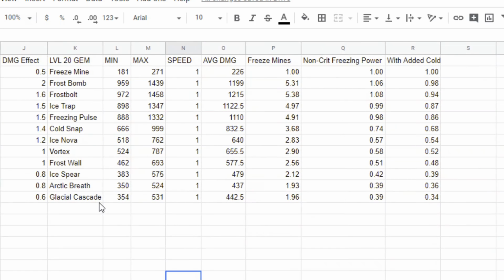Freeze Mine Build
A build for pros, because it's fucking terrible.

Check out SsethTzeentach for similar high quality content.